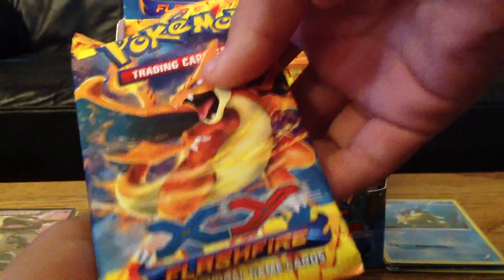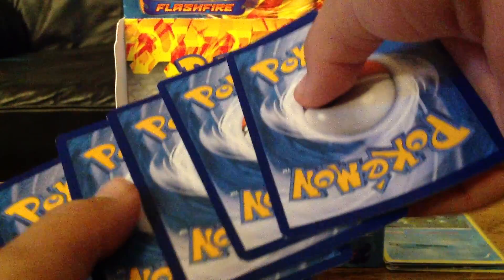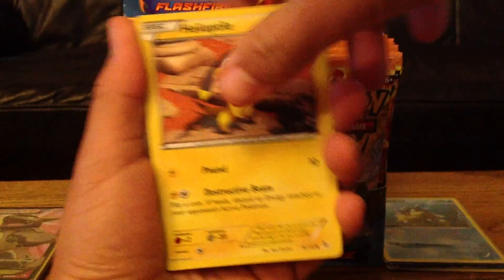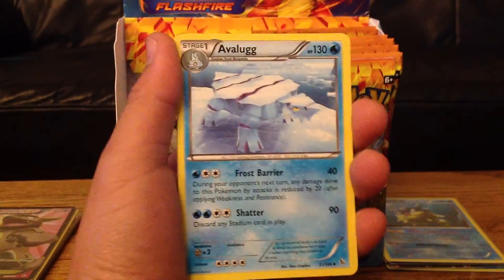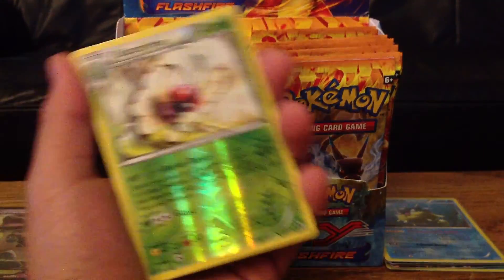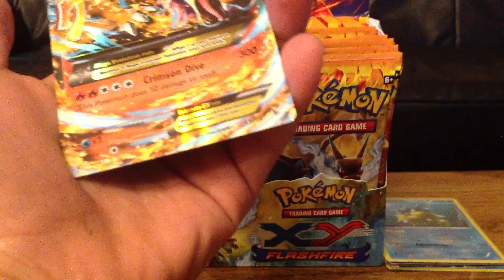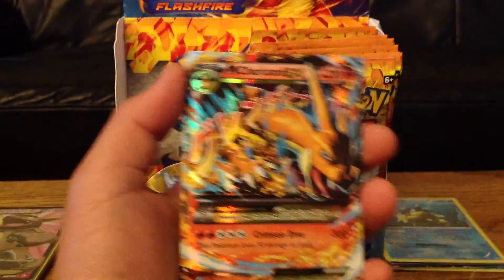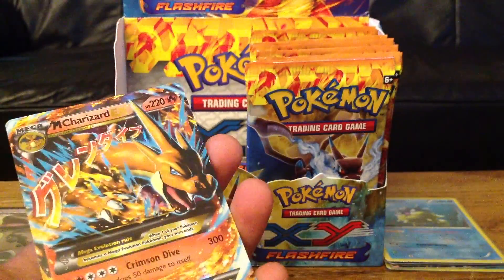Flashfire Booster Box Opening Pt. 2 Pt. 10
Read description of first video.